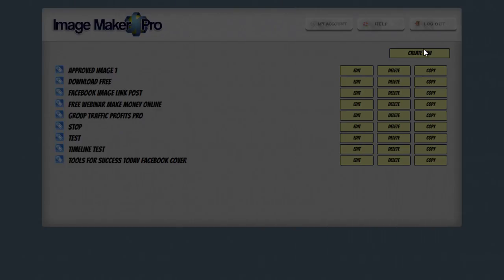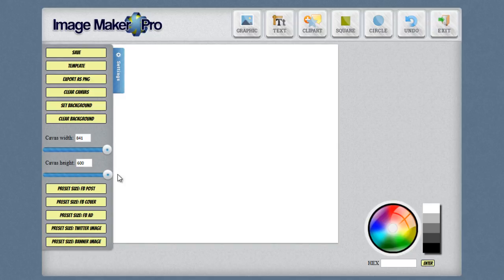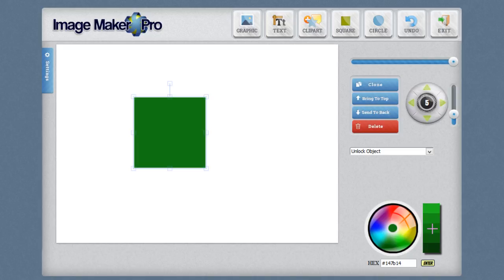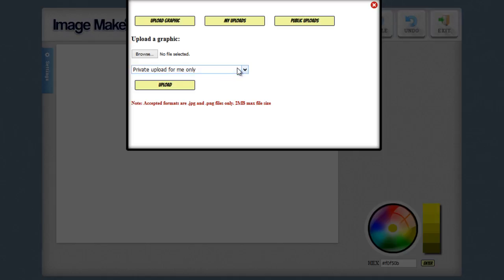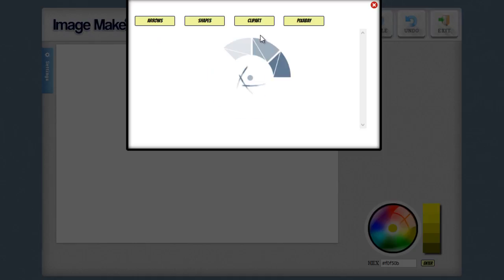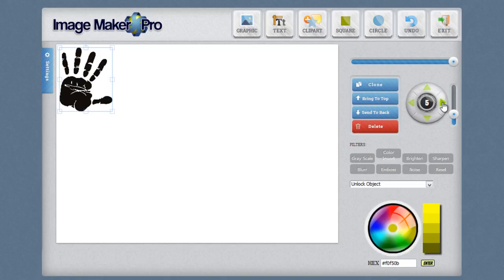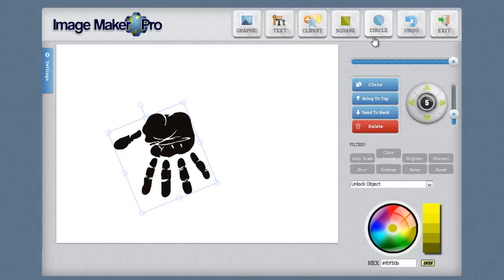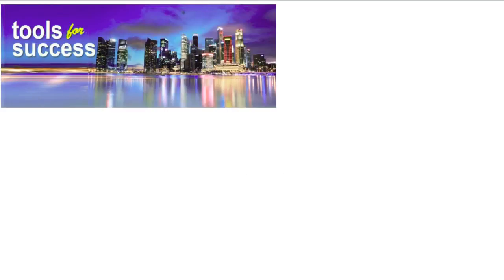Image Maker Pro Demo Video | Group Traffic Profits Software | Brett Rutecky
Click left to watch Brett Rutecky's Facebook traffic video training, Image Maker Pro software is used to create social media creative in the training to quickly get targeted high quality free traffic using Facebook Groups. Discover how you can build a profitable facebook groups with training and software for any niches.

Image Maker Pro Demo Video is a subset of Group Traffic Profits Training and Software by Brett Rutecky

Image Maker Pro is an easy-to-use drag and drop graphics creator specifically aimed at creating not only Facebook Post Creative but also other Social Media Creatives.

Image Maker Pro Key Features:
1. Images exports as a PNG
2. Graphic lock feature will save lots of grief for the users.

Brett Rutecky Facebook Group Business Model